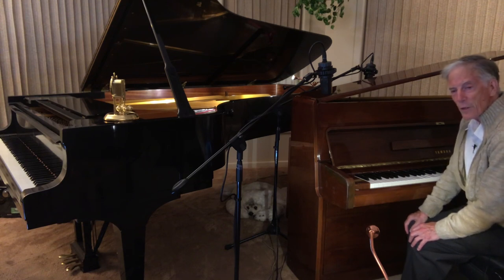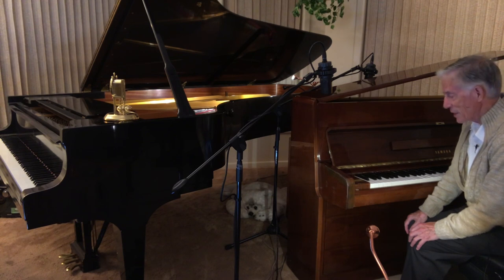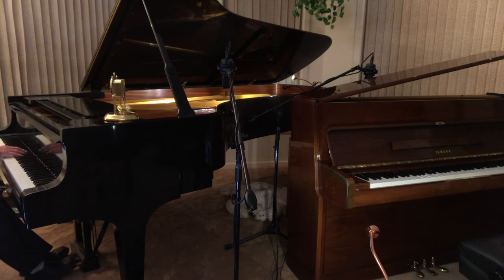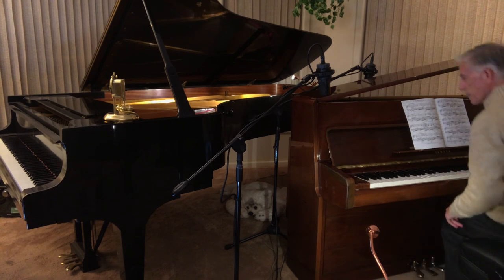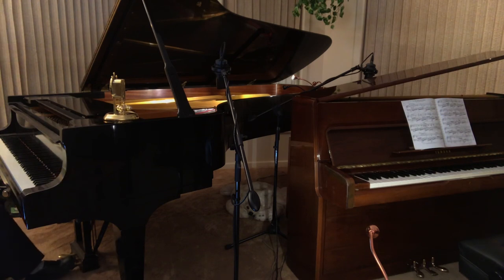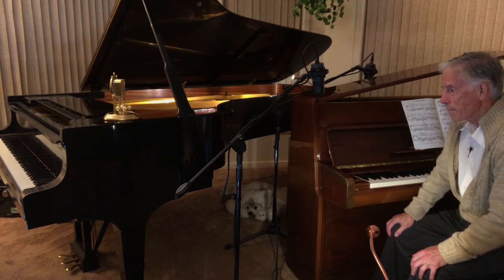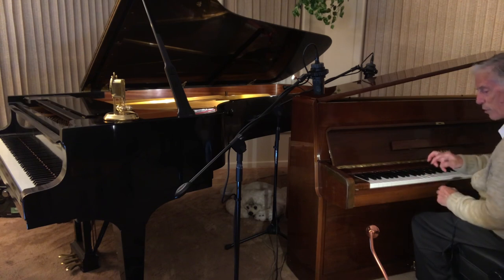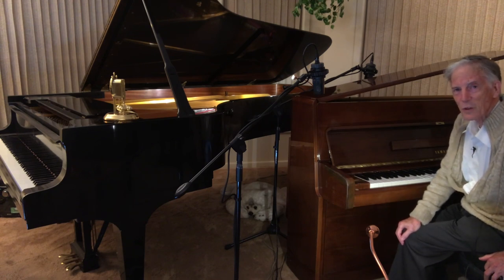Listen to the difference between a 9’ German concert grand piano and 41” Yamaha upright Brian King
Listen to a 9’ German Steinway concert grand piano beside a 41“ Yamaha upright piano!  How would you describe the differences?  remembering that a concert grand piano is built to be able to reach to row ZZ in a large concert hall   so its tone is much brighter and stronger!   Pianist  Brian King